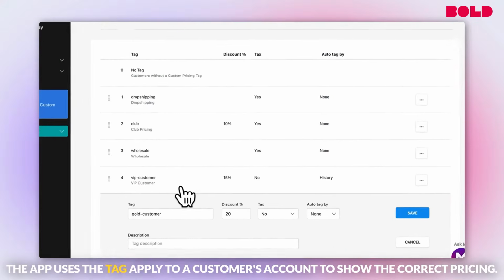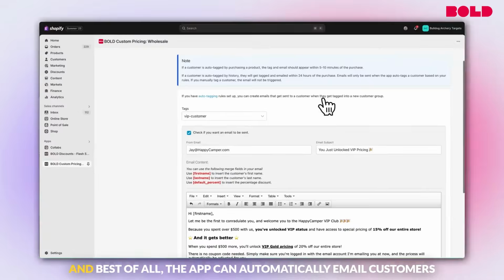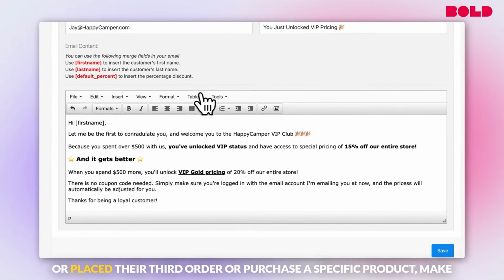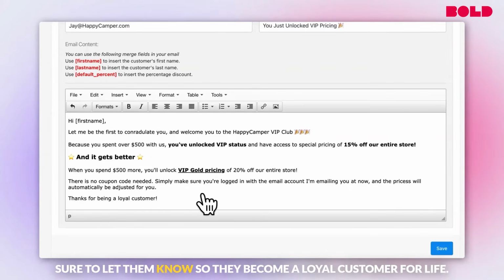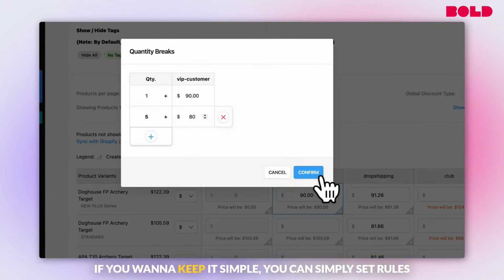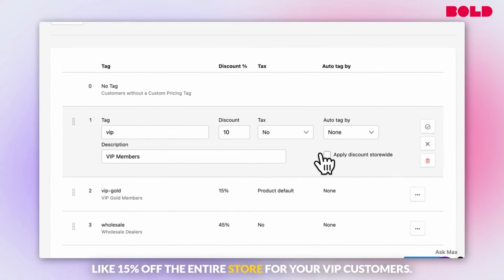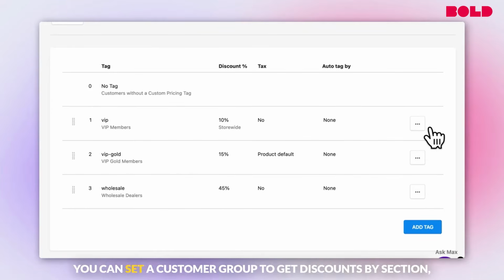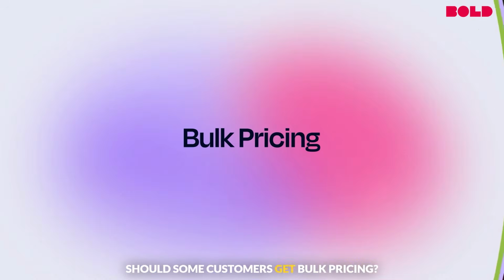VIP, Membership and Wholesale Pricing on Shopify! Bold Custom Pricing + Quantity Breaks Shopify App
Welcome To Bold Custom Pricing: Wholesale, B2B + Quantity Breaks For Shopify

If you are a Shopify Retailer ready to offer personalized prices, bulk discounts, and advanced group deals without resorting to coupon codes or store duplication, you are in the right place. Welcome to Bold Custom Pricing: Wholesale B2B (Now with Quantity Breaks) The Shopify App designed for e-commerce merchants who want granular control over their store’s pricing strategy. Whether you run a hybrid online retail or wholesale operation, want a loyalty program or to reward VIP members and bulk buyers, it’s your gateway to, smarter, more dynamic pricing.

Bold Custom Pricing! Our Apps Features at a Glance:

      ✅ Create customer member groups (Gold, Platinum, Loyalty, Wholesale, VIP and More!)
      ✅  Auto-tag your customers by spend, frequency, or purchases or the apply tags manually
      ✅  Reward your shoppers with dynamic discounts or exclusive price levels
      ✅  Use tiered pricing strategies to boost AOV & attract a wider range of consumer cohorts
      ✅  Manage custom prices with CSV uploads, detailed product-level rules. Easy automation
      ✅  Run membership, club, dealer, or influencer programs seamlessly in your Shopify store
      ✅  Quantity Breaks: Incentivize bigger orders with volume-based discounts & tiered pricing

Best Custom Pricing App For Shopify’s e-Commerce Retailers

Merchants can tailor every sale offer. Create unlimited price groups for wholesale buyers, VIPs, and club members. Automatically offer different prices to different customers by spend, purchase frequency, or product type or manually tailor each pricing variation if you prefer. Forget endless spreadsheets; manage price levels by product, category, collection, or bulk CSV upload.

Seamless Quantity Breaks. Incentivize bulk buyers (and boost your Shopify Store’s AOV) with tiered pricing and mix-and-match deals that flow naturally at checkout. From small perks for loyal shoppers to deep B2B discounts, your storefront adapts to every shopper, every time. Automation for scale. Auto-tag customers by behavior, so the right shopper always sees the right deal sans busywork. Retailers can even segment tax rules and visibility by customer group.

Why Shopify Merchants Love Custom Pricing …

"Have been using the Quantity Breaks app for years and it's been great. Just upgraded to the latest version and the Bold team (Satinder and Jade) made that transition a piece of cake. Unbelievably fast and thorough communication the whole way. We've been selling on the web since 1997, no one does it better than these guys!! Thank you!" — WebStrings Dot Com

"We updated after using the earlier version for many years. Our tech guy wasn't available so we reached out to the folks at Bold for help. Oh Yes! Chandan (and her team) made the process as smooth as silk. Great immediate follow-up. Very considerate communications. Bold is gold.!" — The Private Eye Project

"Fantastic app! The customer service and support is outstanding!" — Creative Eyewear

Ready to reinvent your pricing strategy? Get Started Today! Choose the plan that fits your business model! Handle complex catalogs, reduce manual hassle, and maximize margins using the best Custom Pricing App for Shopify Checkout.